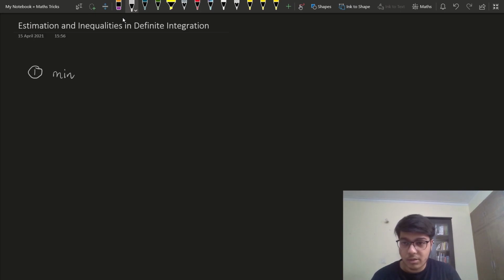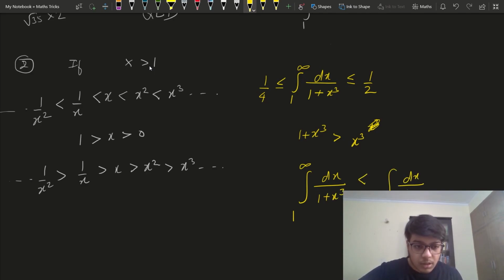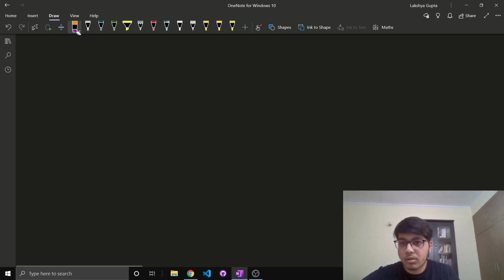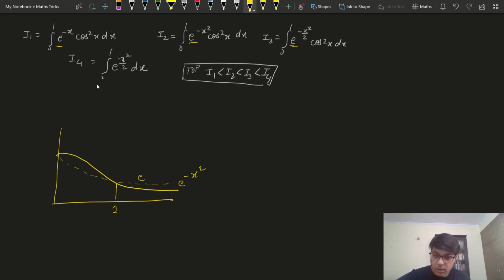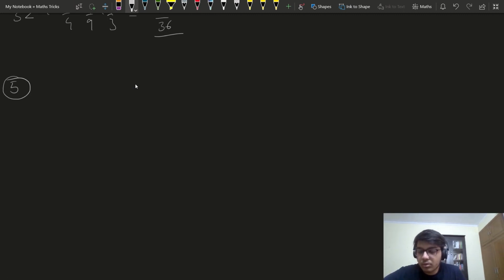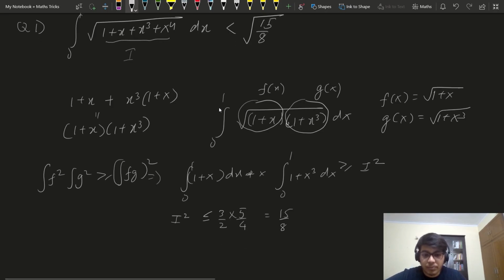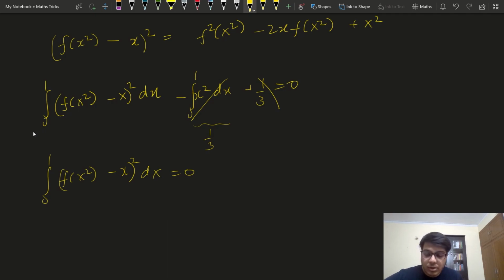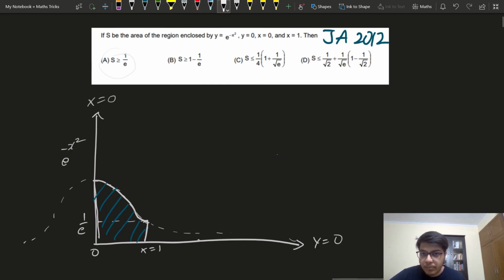Trick: Estimation of Definite Integral JEE Advanced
Have a specific doubt? Ask it on our Telegram group
Lakshya Gupta (AIR 12 JEE Advanced 2020)
Chinmay Mittal (AIR 31 JEE Advanced 2020)
Estimation and inequalities for JEE mains and advanced
Definite integration tricks
Time Stamps
00:00 Intro
00:28 Trick 1 (min-max)
03:09 Trick 2 (trivial)
05:45 Trick 3(Special Graphs)
14:15 Trick 4 (Summation trick)
17:45 Trick 5 (Cauchy-Schwarz for integrals)
22:32 Trick 6 (I lost count in the video)
27:04 Quick Revision
28:21 JEE advanced PYQ
33:23 Challenge Problem
34:20 Bloopers!